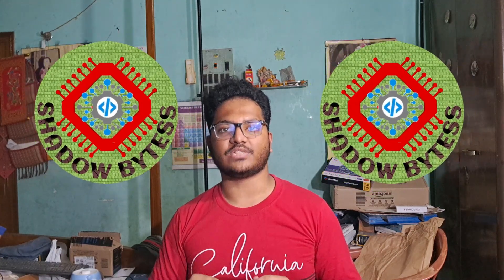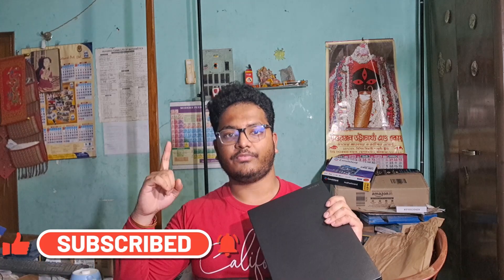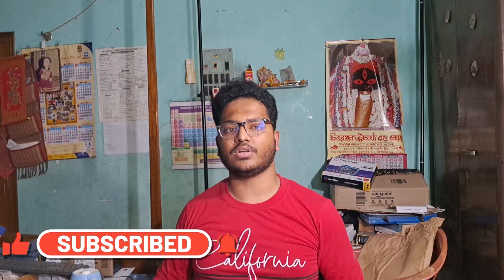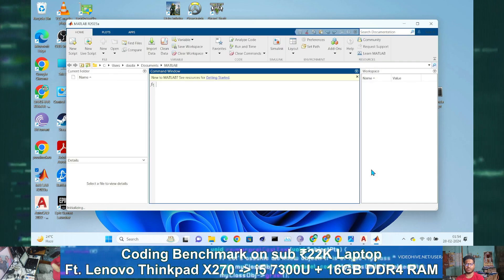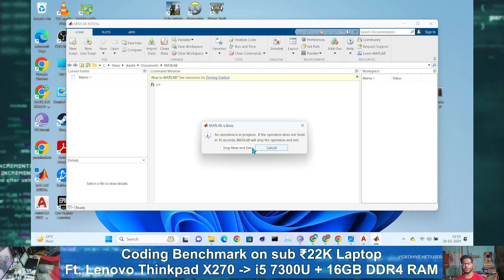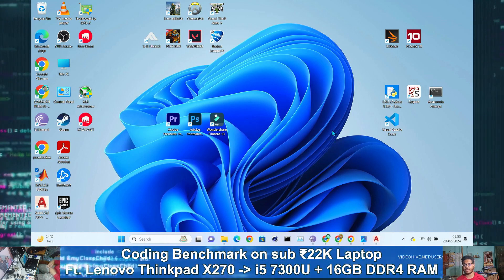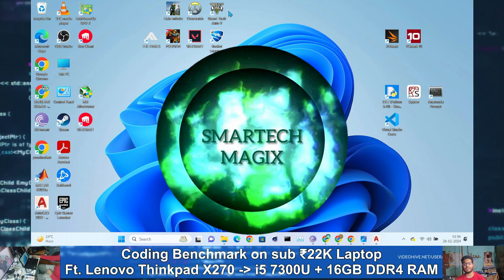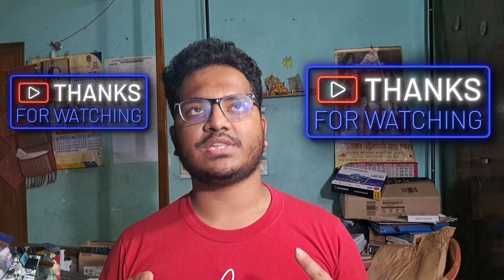Coding Benchmark on sub ₹22K Laptop || Ft. Lenovo Thinkpad X270 → i5 7300U + 16GB DDR4 RAM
Are you looking for a budget-friendly laptop that can handle your coding tasks? Do you want to see how the Lenovo Thinkpad X270 performs in various coding scenarios? If yes, then this video is for you!

In this video, we will test the Lenovo Thinkpad X270, a refurbished laptop that costs less than ₹22,000, on different coding benchmarks. We will use Python as our programming language and run some real-world projects on this laptop. We will also compare the results with other laptops in the same price range.

We will cover the following topics in this video:

- A brief overview of the Lenovo Thinkpad X270 laptop, its specifications, features, and design.
- The reason why we bought this laptop and how we got it at such a low price.
- The coding test, where we will run two Python projects on this laptop and measure the time, memory, and CPU usage. The projects are:
  - Face Recognition Based Attendance Monitoring System
  - Object Detection using SSD
 - Some bonus tests, where we will check the opening time of AutoCAD and MATLAB on this laptop and compare it with other laptops.
- The conclusion, where we will summarize the performance of this laptop and give our verdict on whether it is worth buying or not.

We hope you enjoy this video and find it useful.

⏰ TIME STAMPS ⏰

00:00 Introduction
00:30 Brief Overview of the Lenovo Thinkpad X270 Laptop

05:01 Reason for / Story behind buying this Laptop

08:30 Main Part Starts
09:38 Coding Test Begins
16:00 Coding Test Ends
16:03 Some Bonus / Additional Test ( AutoCad & MATLAB opening time test )
19:30 Bonus / Additional Tests ends
20:13 End of Main Part + Conclusion

20:51 End Screen

🔗 LINK TO WATCH THE TUTORIAL VIDEOS 🔗

1️⃣ Face Recognition Based Attendance Monitoring System using Python on Windows 11

2️⃣ Object Detection using SSD || Python Project

🔗 LINK TO DOWNLOAD THE ZIP FILE OF THE CODES 🔗

1️⃣ Face Recognition Based Attendance Monitoring System using Python

2️⃣ Object Detection using SSD || Python Project

🔗 LINK TO BUY THE PRODUCTS FROM AMAZON 🔗

1️⃣ Lenovo Thinkpad X270 Refurbished Laptop

2️⃣ Ant Esports GM80 USB RGB Wired GAMING MOUSE